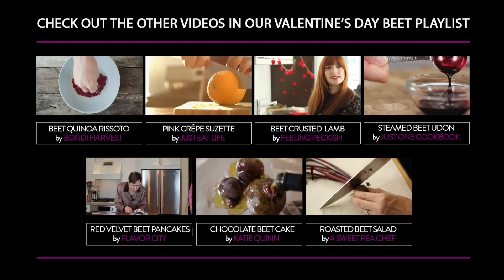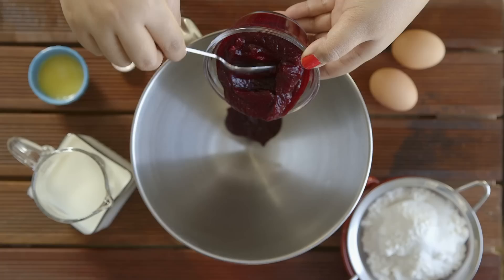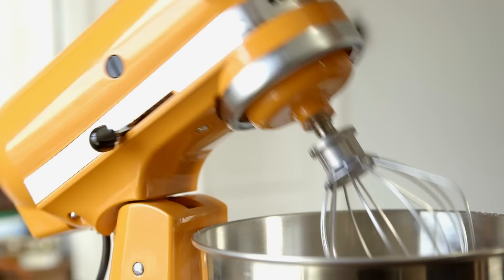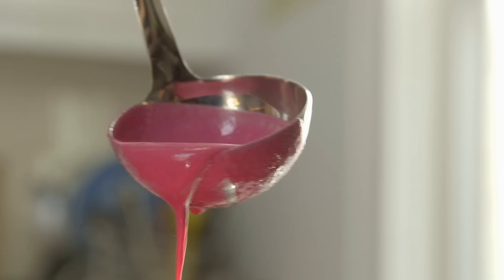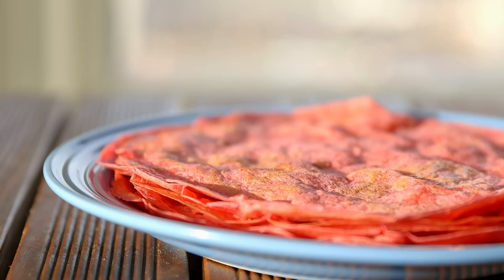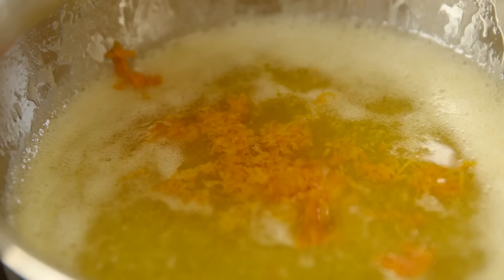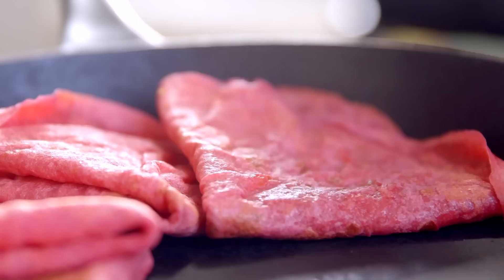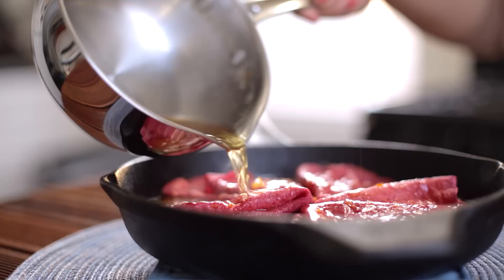Pink Crêpes Suzette | Just Eat Life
Here's how to make Pink Crêpes Suzette using beet's color of love! This classic dessert will definitely set your Valentine's heart on fire.

CREDITS:
Filmed & Produced: Leonardo Samanamud
Hosted & Edited: Jennifer Phanomrat
Just Eat Life Mascot: Oreo Mudpie